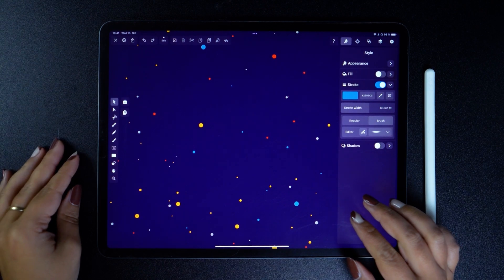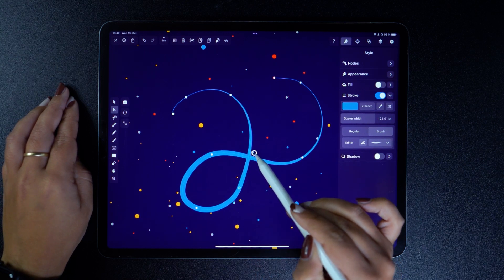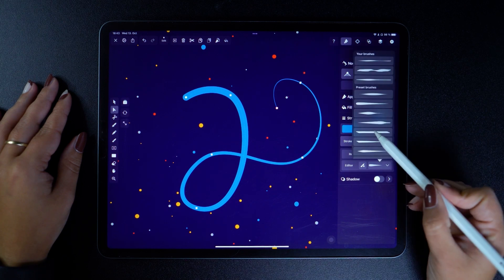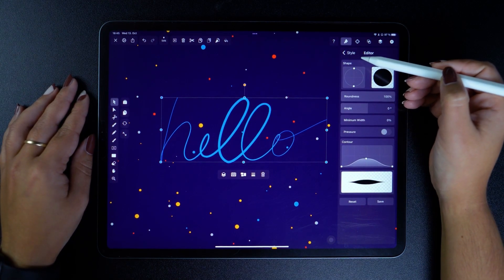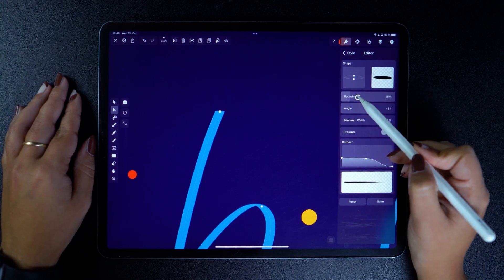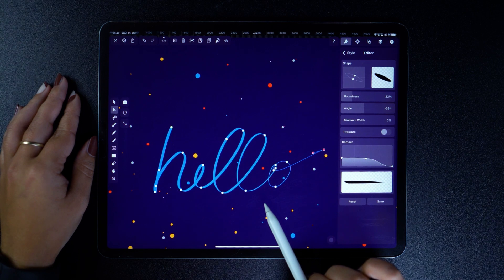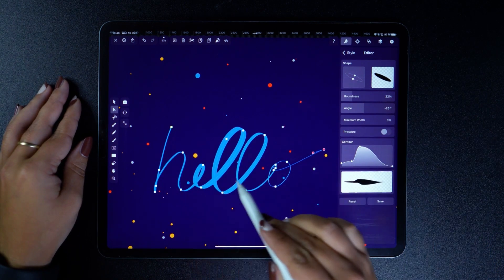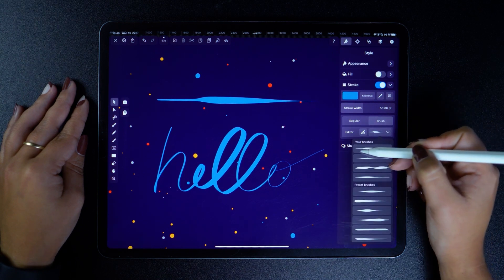Brushes Part 1 | Linearity Curve Academy (iPad)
Did you hear the great news? Brush strokes are now vector paths.

0:00 Intro
0:12 Brushes Intro (Stroke Width)
0:50 Brushes as paths
1:24 Brush Selection Pane
1:59 Brush Editor
2:45 Shape
3:38 Angle
3:58 Minimum Width
4:25 Contour
5:24 Result
6:15 Save Brush Profile

Welcome to Vectornator Academy! This video series will be jam-packed with Vectornator Tutorials, from beginners to advanced, that will help you learn our tool step by step. You'll find that Vectornator is clean, intuitive, and most importantly, easy to learn.

Today's lesson is part one of two focused on the Brush Tool. With 4.4, our brushes got a complete makeover and are now as easily and fully editable as any other path inside the app.

Add, edit, delete, and move around nodes or change their type. And change your brush profile with just two taps to any of our dozens of presets. But have fun with it and create your own!